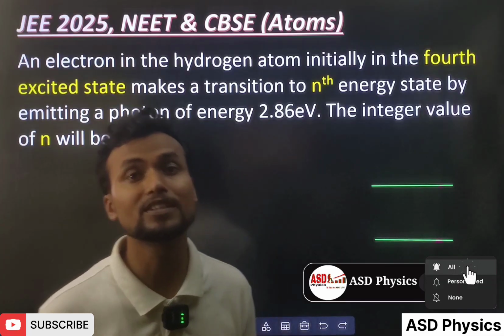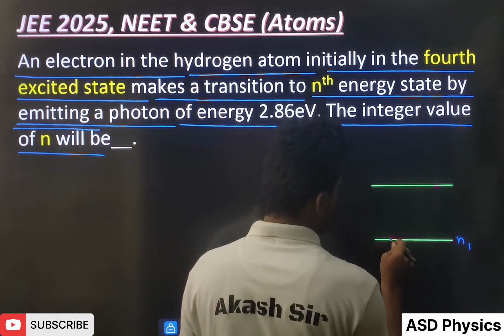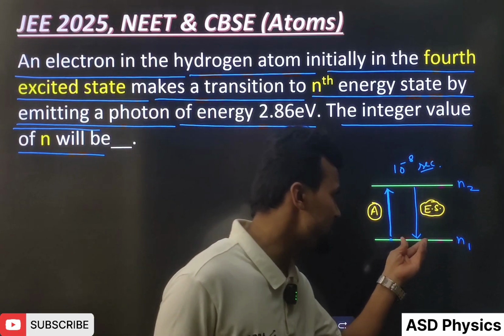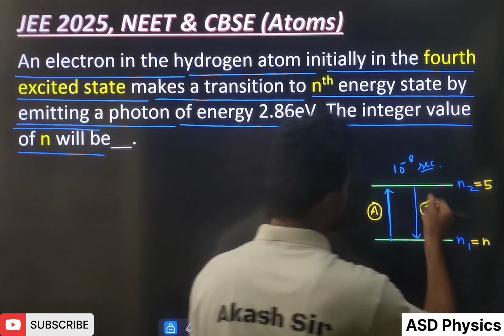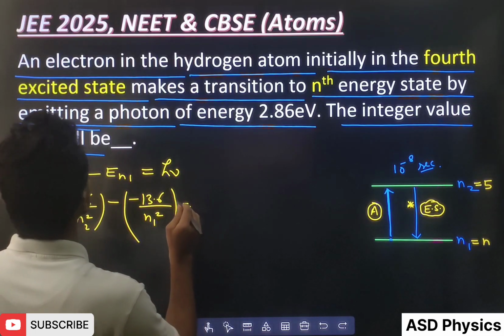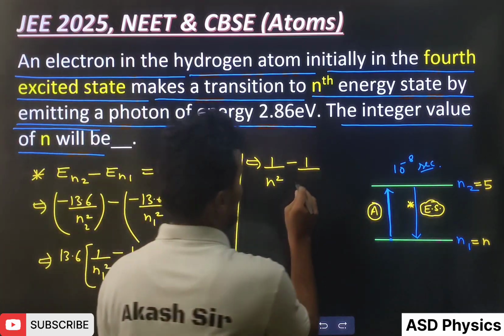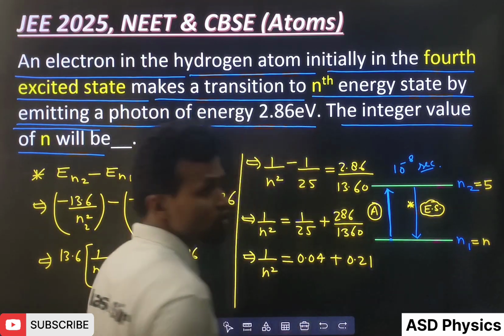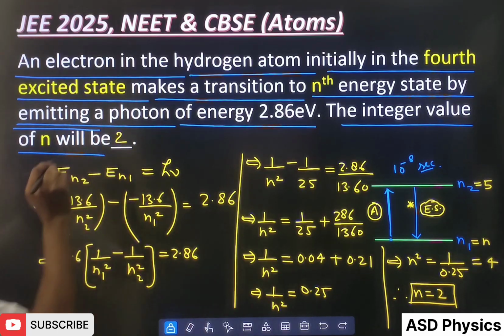JEE 2025_An electron in the hydrogen atom initially in the fourth excited state makes a transition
JEE 2025, NEET & CBSE | 12th Atoms | An electron in the hydrogen atom initially in the fourth excited state makes a transition to nth energy state by emitting a photon of energy 2.86eV. The integer value of n will be__.